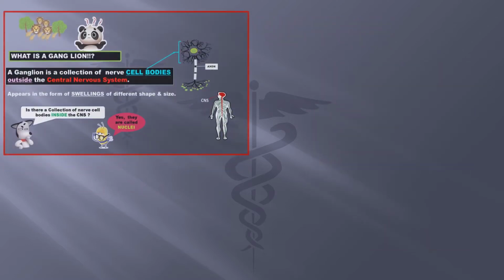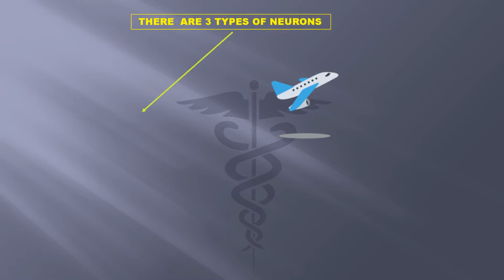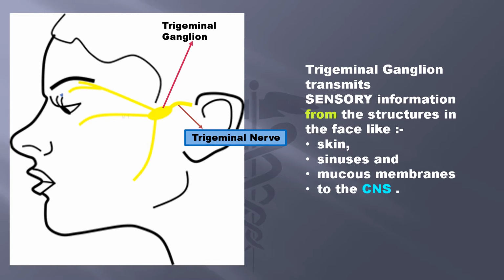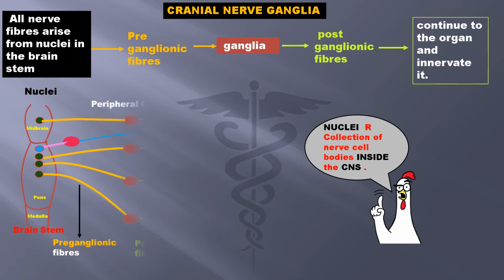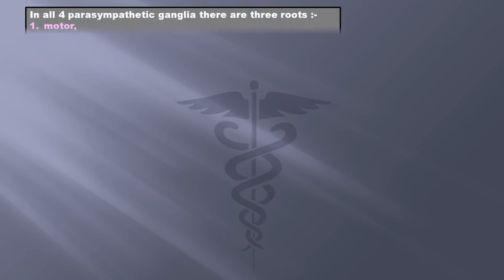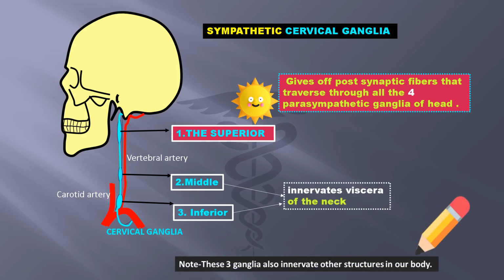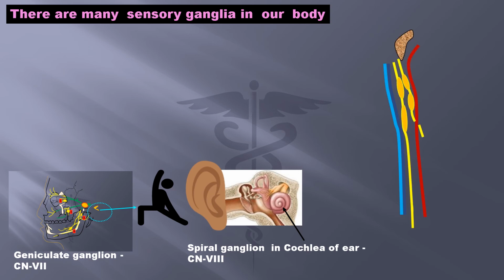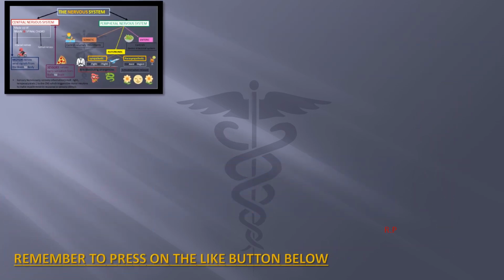Ganglia of head & neck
Briefly about important Ganglia of head n neck.
In general about sensory ,parasympathetic & sympathetic ganglia in our body.

Link to other videos about